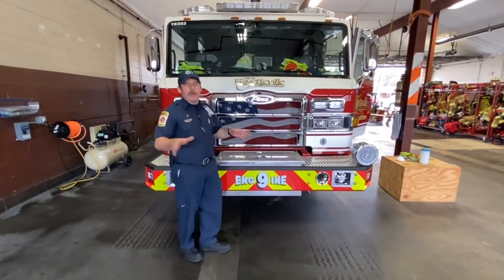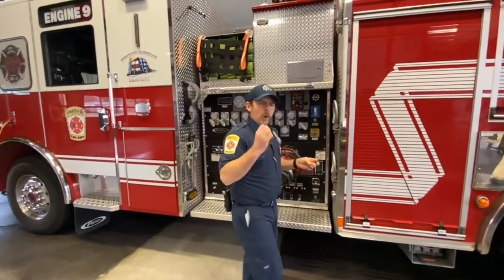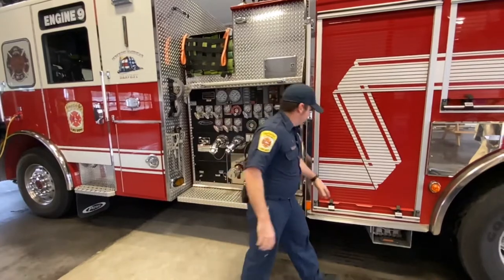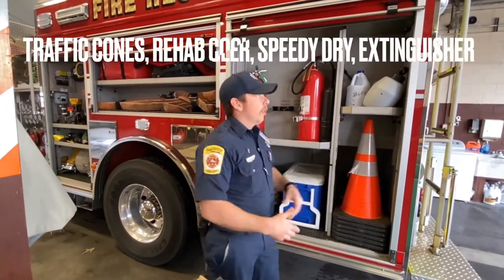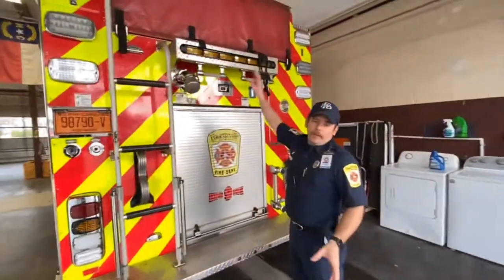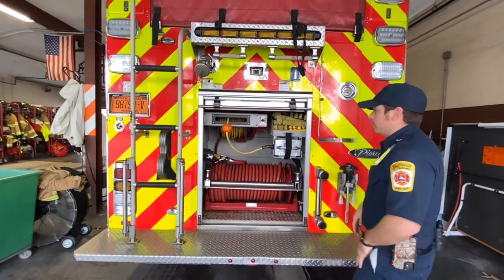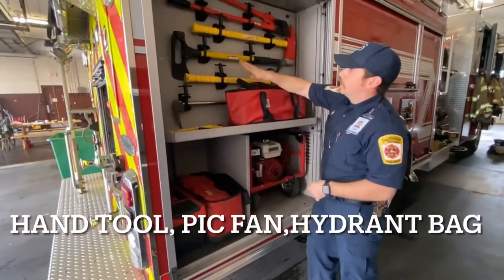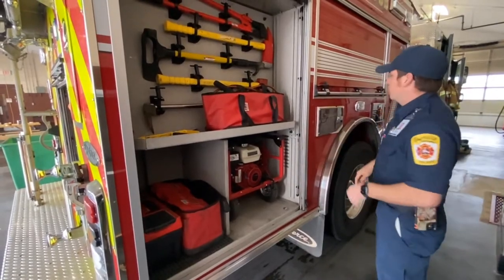Fire truck Friday roles of Engine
We discuss the roles a fire engine serves on the fire ground in the City of Fayetteville